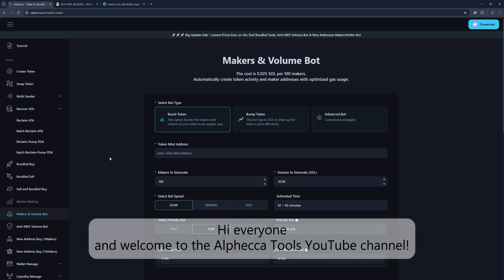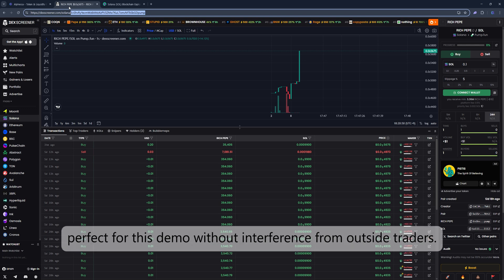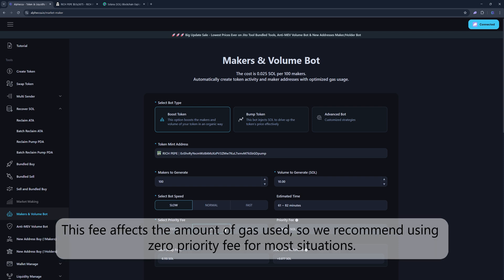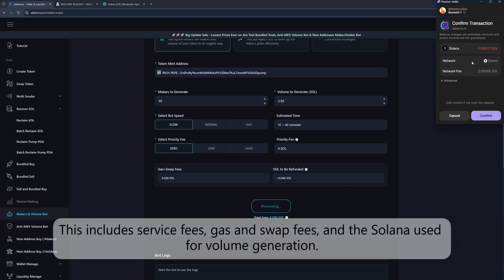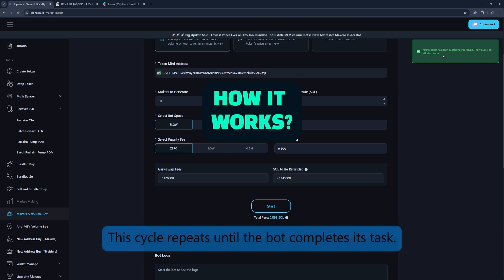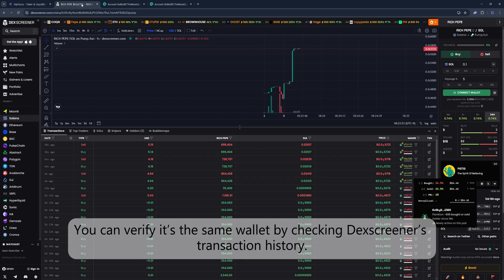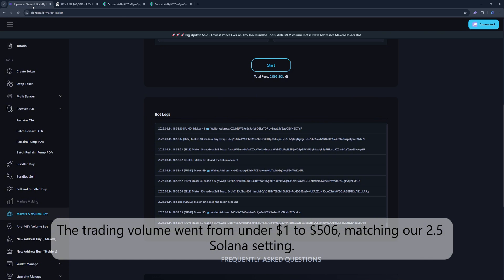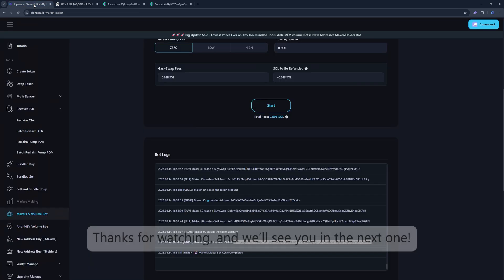🤖 Makers & Volume Bot 🚀 Boost Your Token With ALPHECCA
🚀 This video is an introduction to how you can boost your token.
At Alphecca, we charge a service fee of 0.025 SOL for every 100 makers.
Once the bot starts, it automatically performs buy, sell, and close transactions for each maker. 🚀